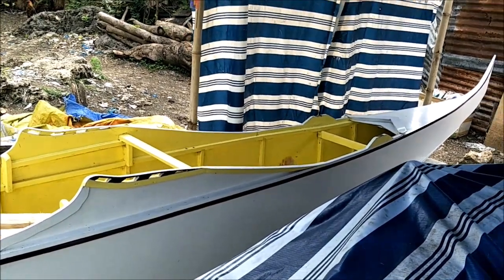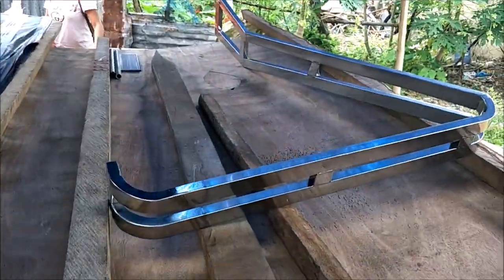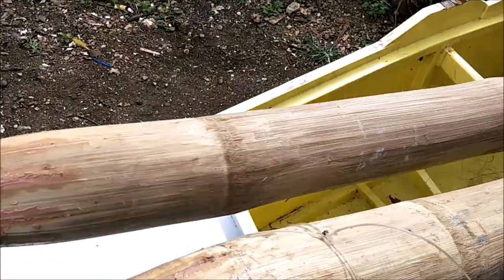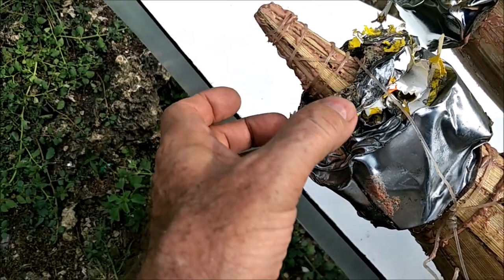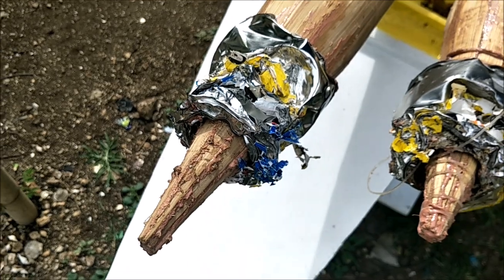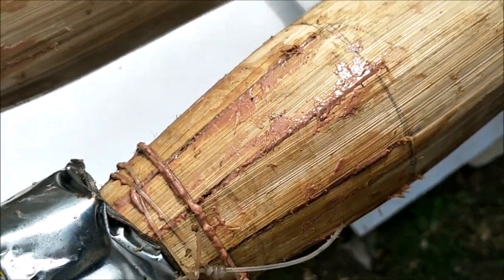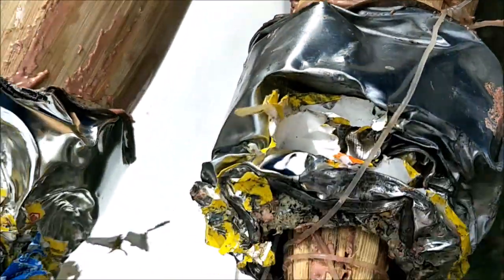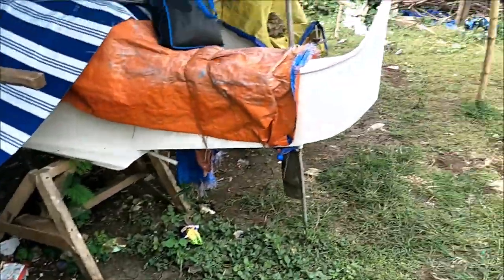How Do They Make Those Pointy Tips On The Bamboo Outriggers????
We take a look at some bamboo outriggers that have just had their pointy tips made and are still waiting for the epoxy to dry.